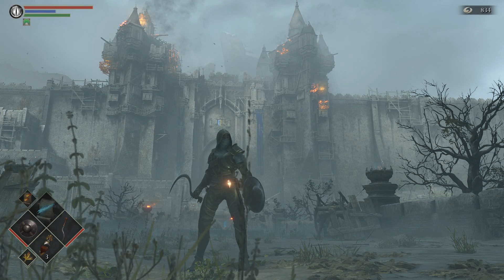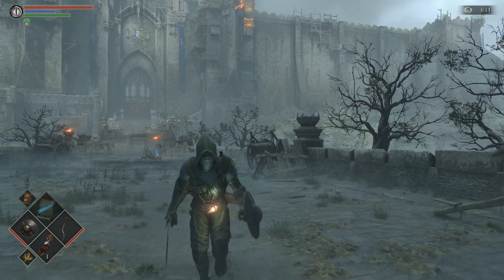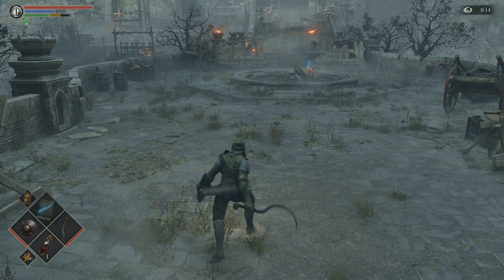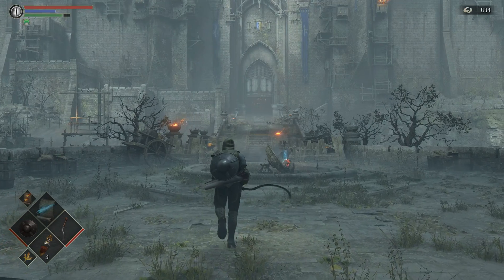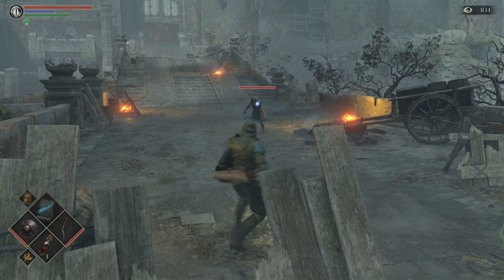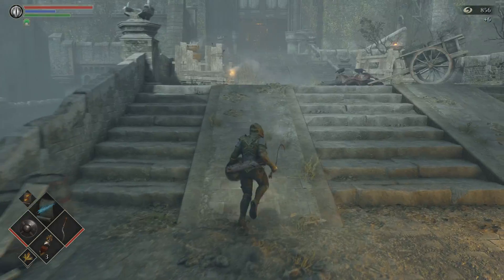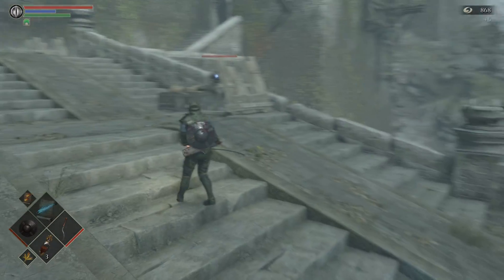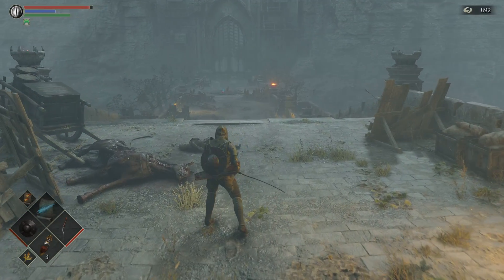Demon's Souls PS5: Shotel Moveset. Parry/riposte, Backstab, Combat. Curved Sword Moveset.